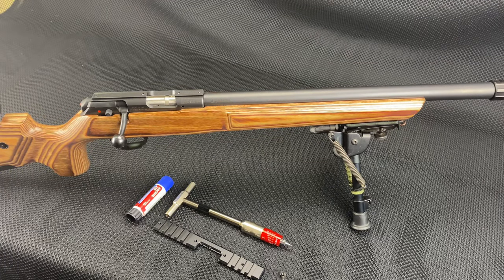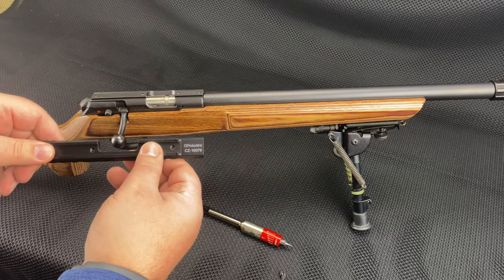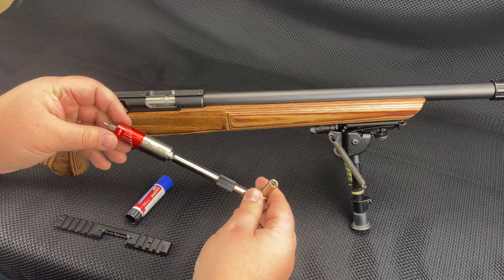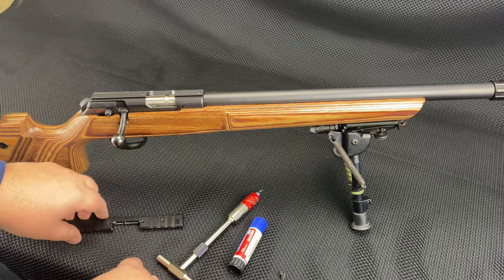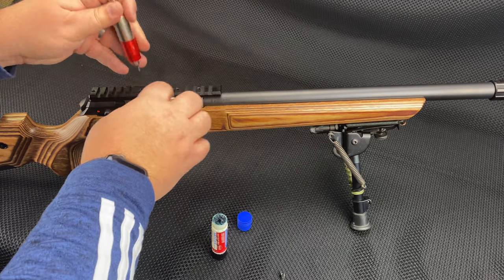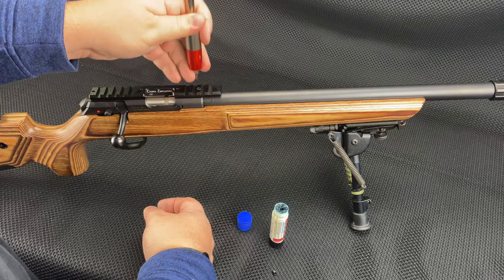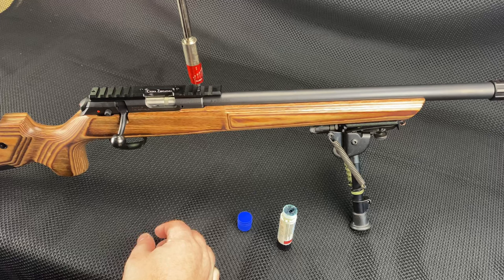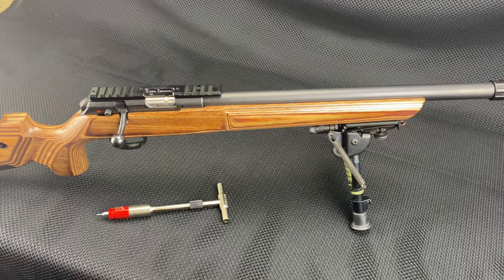Installing a DIP Scope Rail on a CZ 457 .22LR Rifle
Or lastly buy anything from Amazon, and I'll get a small percentage.

You will not pay any more for going through my links. I link these companies and their products because of their quality and not because of the commission I receive from your purchases. The decision is yours, and whether or not you decide to buy something is completely up to you.